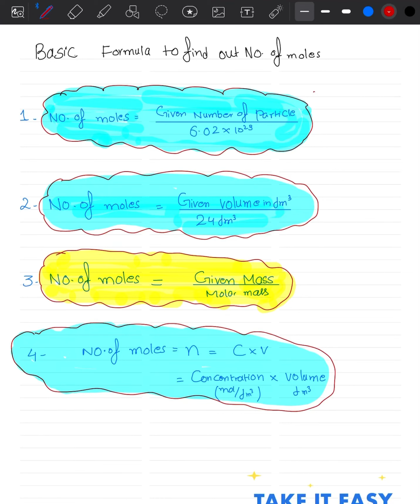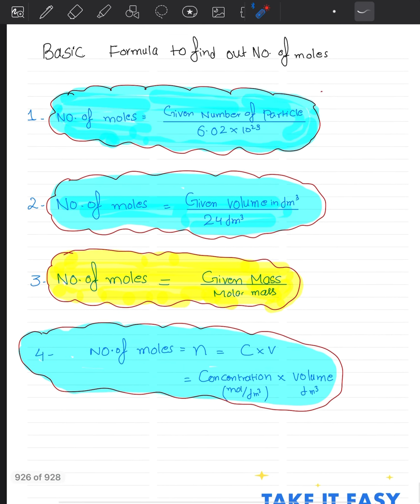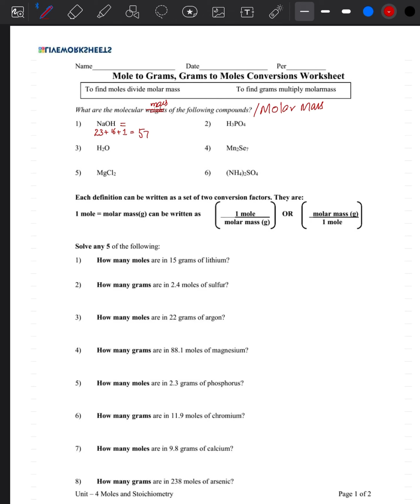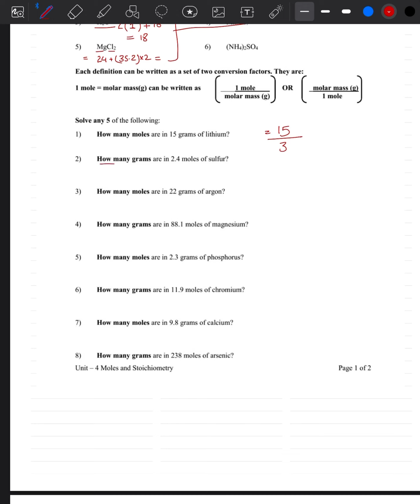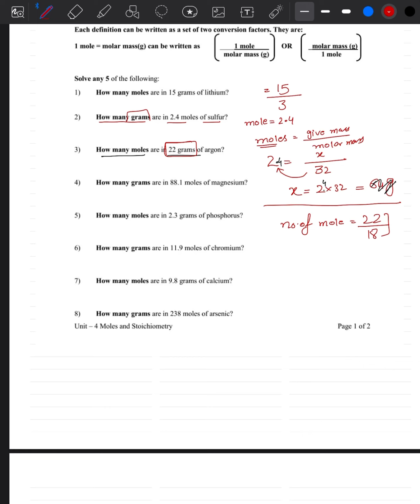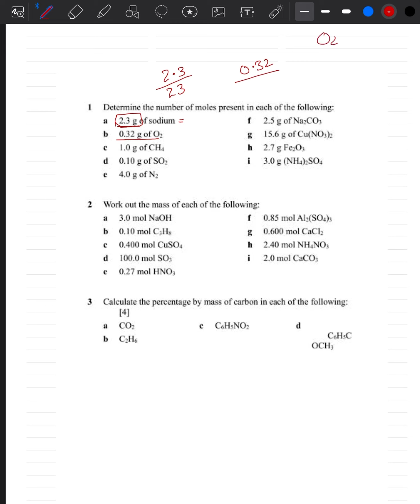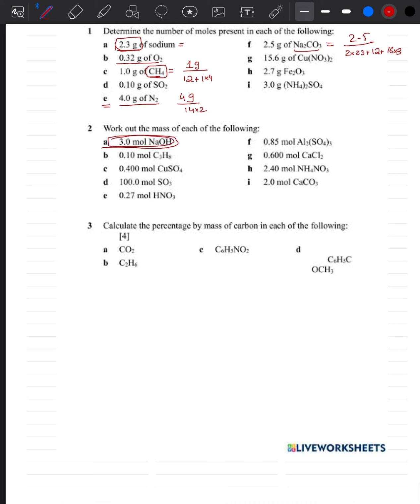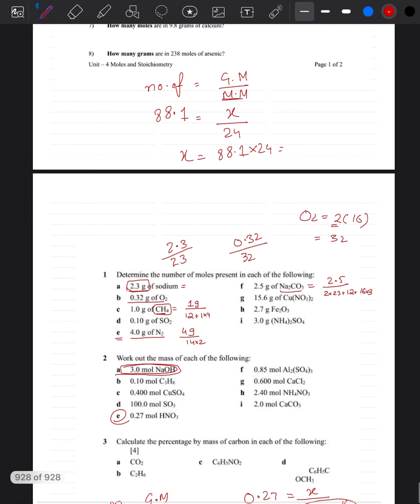Moles Practice Question || How to Calculate Number of Moles ? || O-level 5070 || IGCSE 0620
In this video we learn how to apply moles formula to find number of moles.